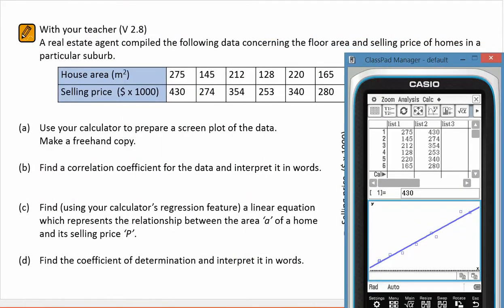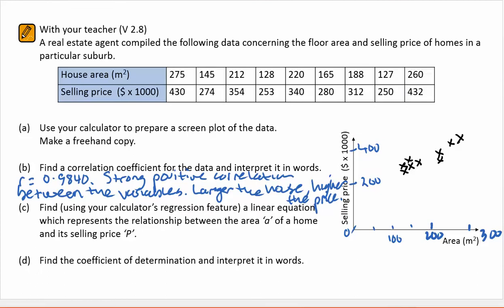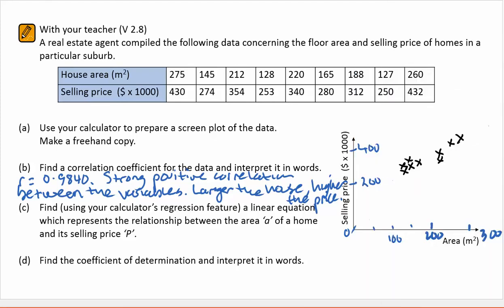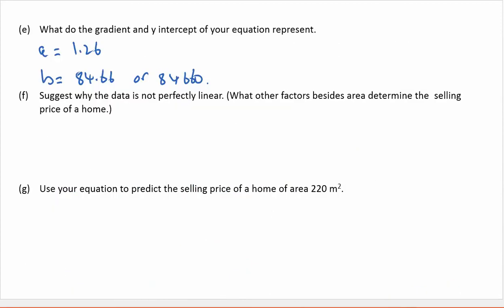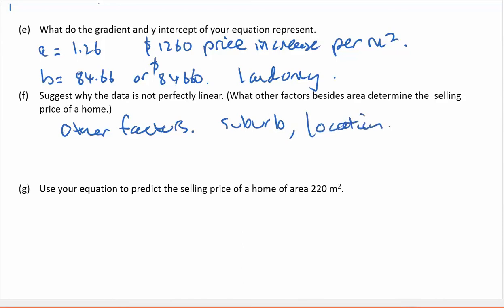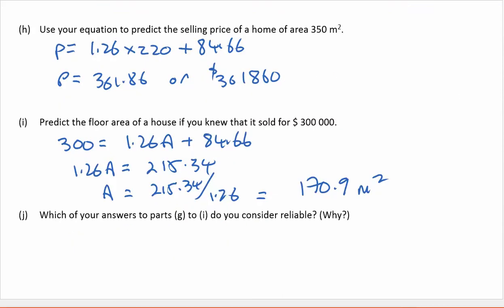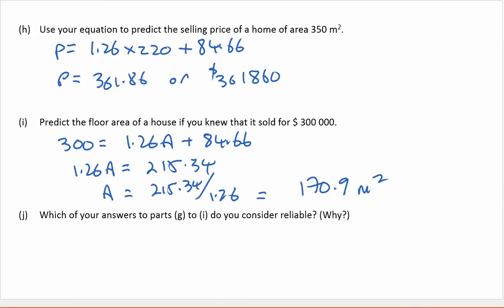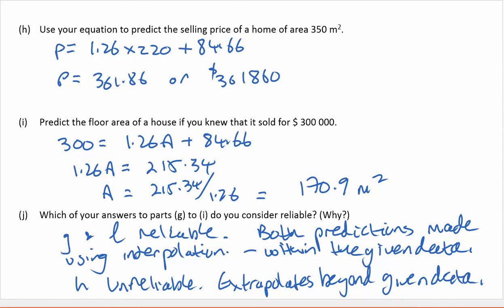BV DATA V 2 8